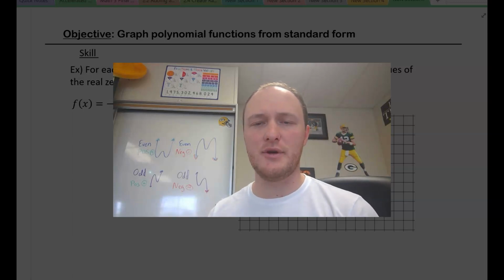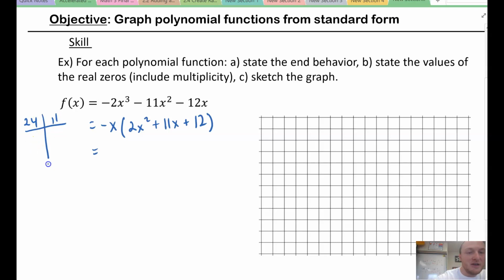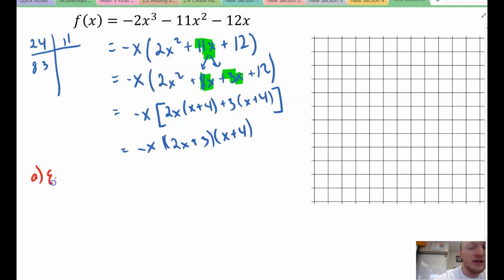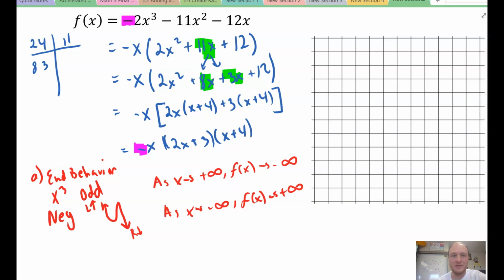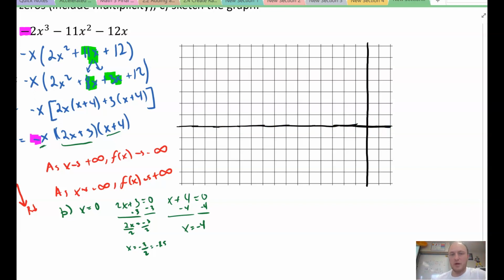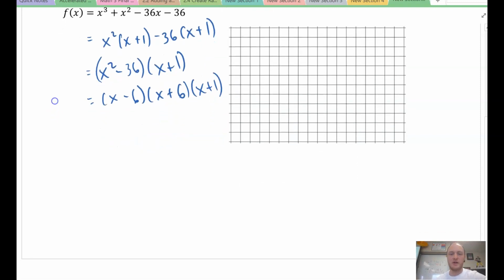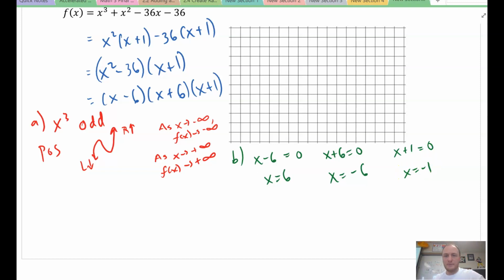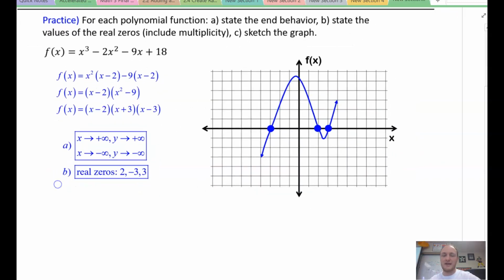Math 3| 3C-3B Graphing Polynomial Functions in Standard Form